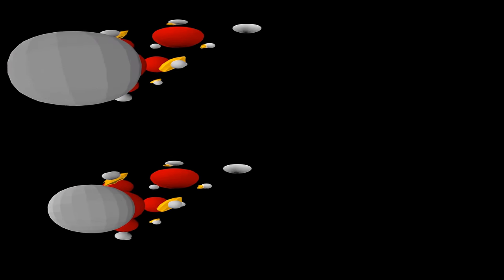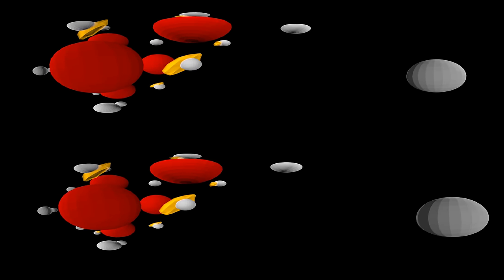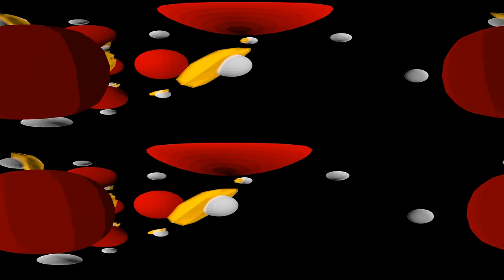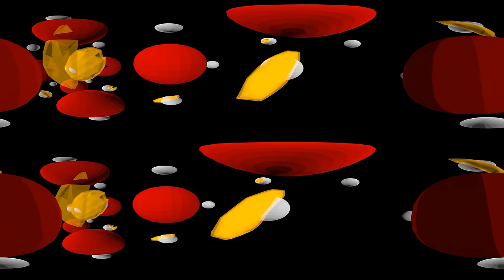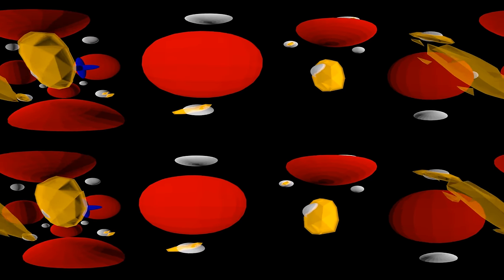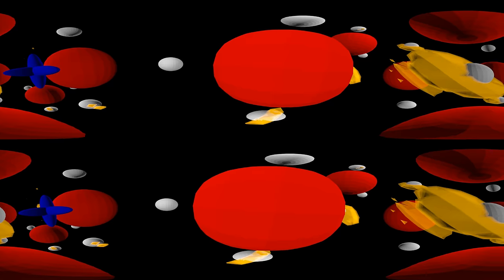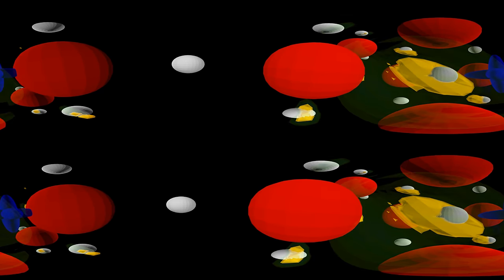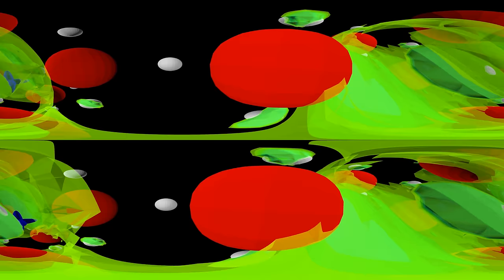A 360° movie by NOMAD: An Exciton in Lithium Fluoride - Where is the electron?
Credits:

Scientific data and concept:
Dmitrii Nabok und Claudia Draxl (HU Berlin)
Visualisation and 3D rendering:
Rubén Jesús García-Hernández (LRZ)
Story line: Hanna Krauter (FHI)
Text and Voice:
Pasquale Pavone (HU Berlin)

H2020 NOMAD
This project has received funding from the European Union’s Horizon 2020 research and innovation programme under grant agreement No 676580. The material presented and views expressed here are the responsibility of the author(s) only. The EU Commission takes no responsibility for any use made of the information set out.